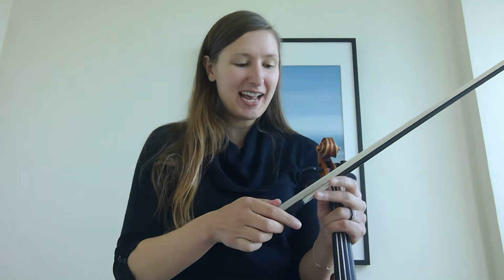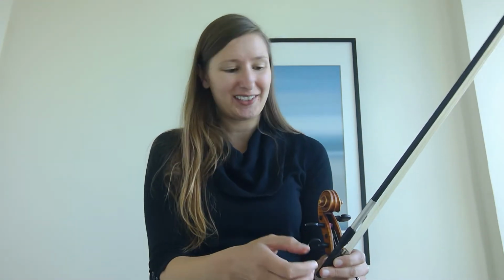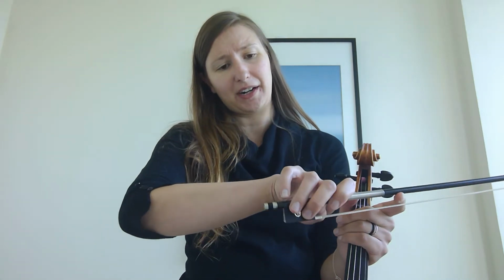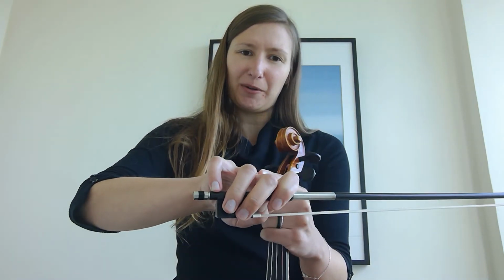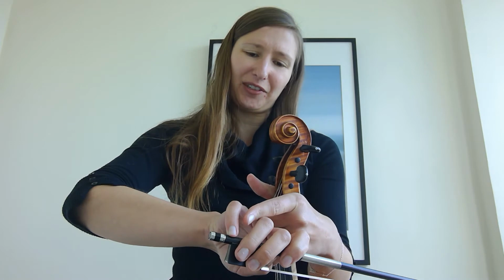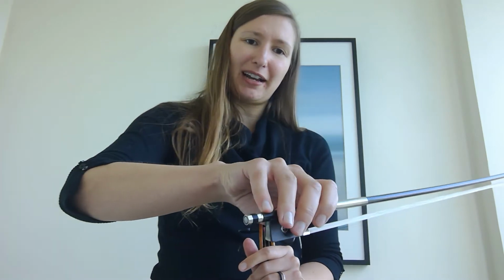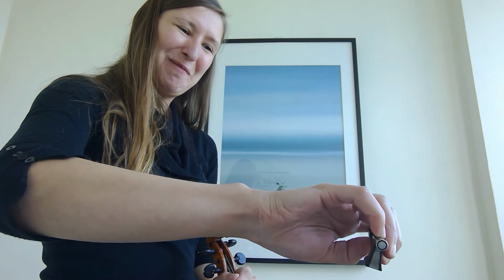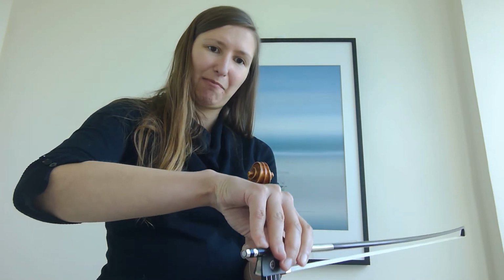Bow Hold Exercise